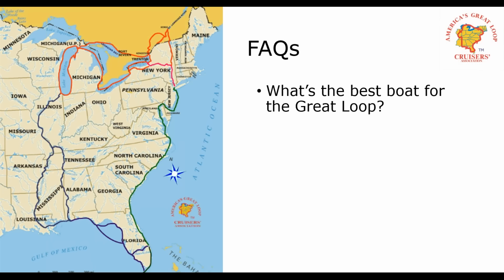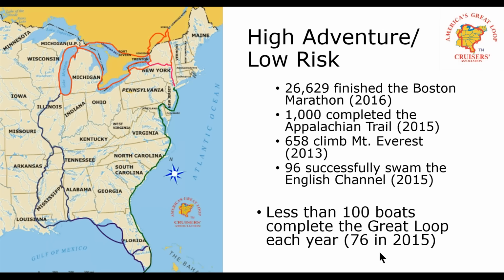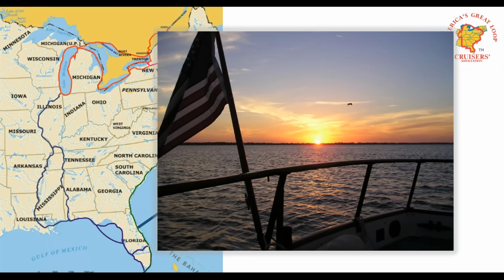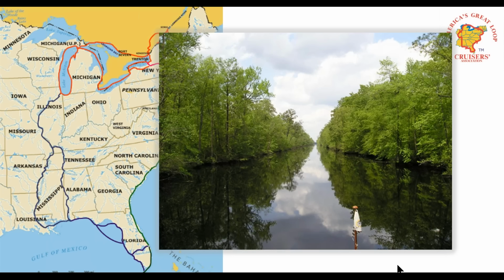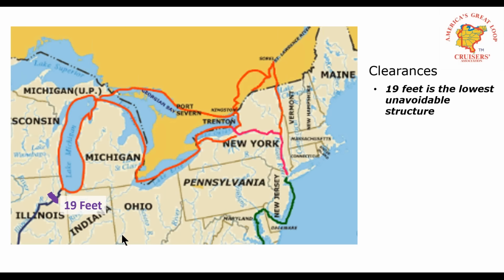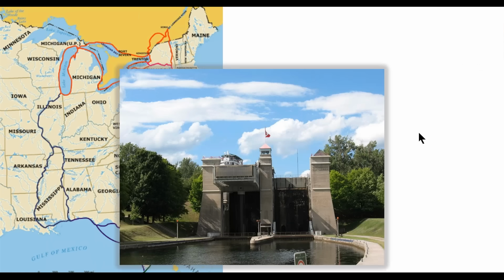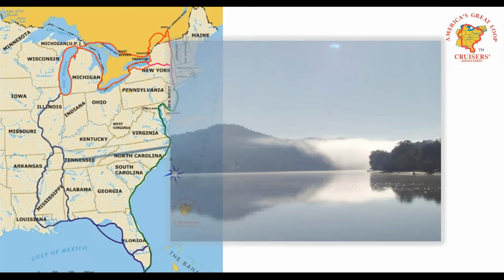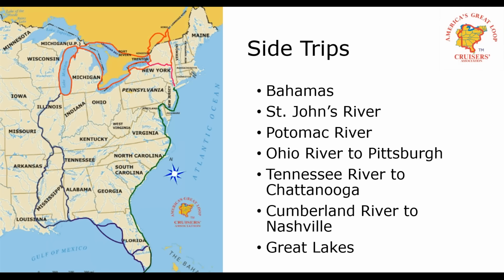Introduction to the Great Loop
This recorded webinar gives an introduction to the Great Loop including answers to frequently asked questions, statistics on the Great Loop, and a tour of the route using photos taken by Loopers.

*Please note: I misspoke while recording this. Cairo is at the intersection of the Mississippi and Ohio Rivers.  The Illinois and Mississippi Rivers meet at Grafton.